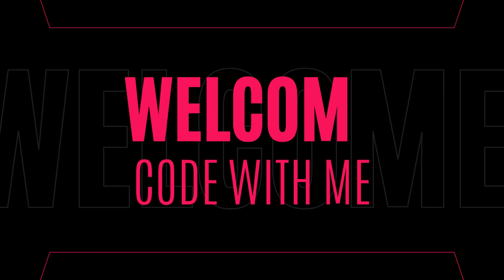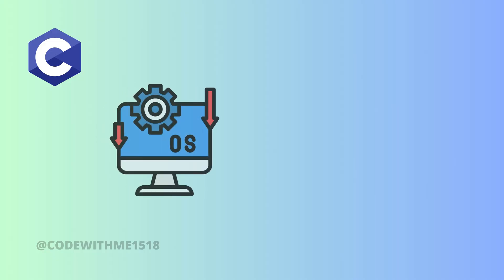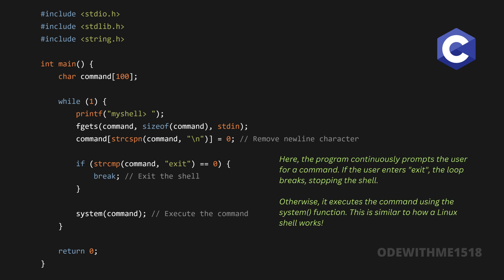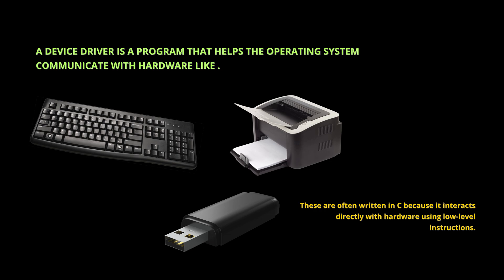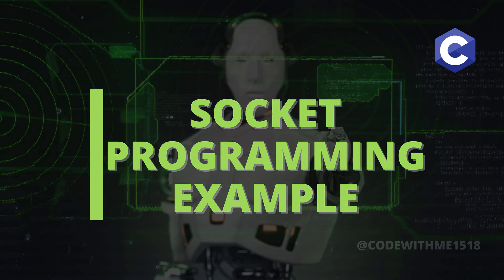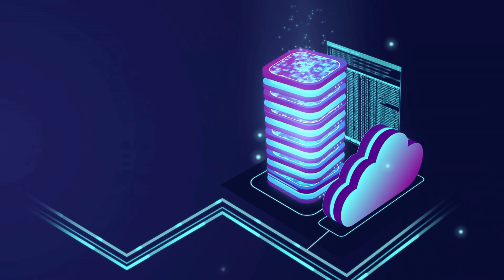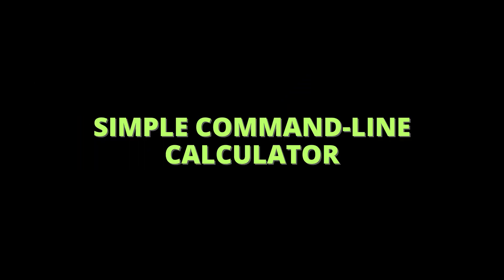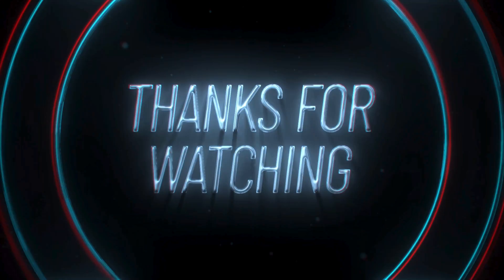Real-World Applications of C Programming | System Programming, Networking, APIs & More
C Programming in Real-World Applications | Learn how C is used in system programming, device drivers, networking, and APIs! In this video, we’ll cover:
✅ Writing a simple shell program
✅ Creating a basic device driver in C
✅ Networking with C (Client-Server Communication)
✅ Working with APIs using C
✅ Building a Command-Line Calculator

🔥 Example Codes Included – Watch till the end to see how C powers real-world software!

📌 Chapters:
00:00 – Introduction to Real-World Applications of C
01:15 – System Programming with C (Shell Program Example)
04:30 – Writing a Basic Device Driver in C
07:15 – Networking in C (Client-Server Sockets)
12:00 – Using APIs in C (Fetching Data from the Web)
14:30 – Building a Command-Line Calculator in C
17:00 – Conclusion